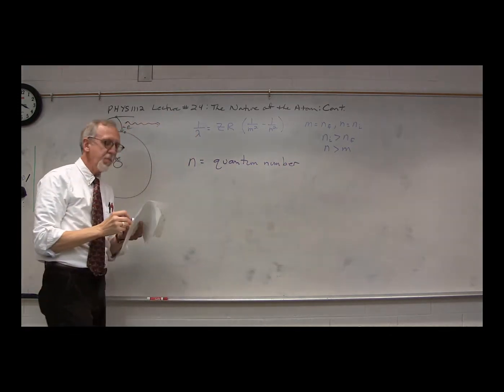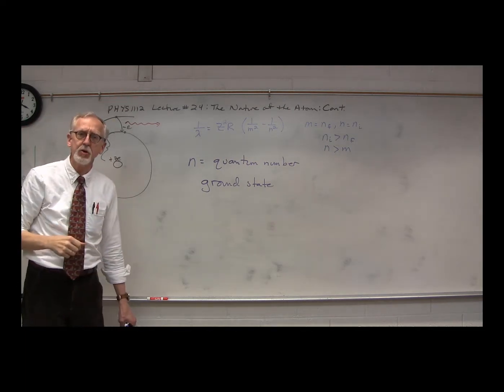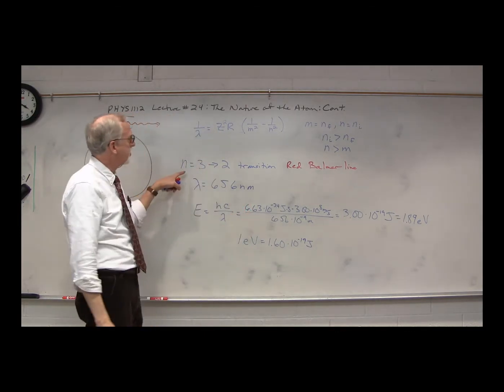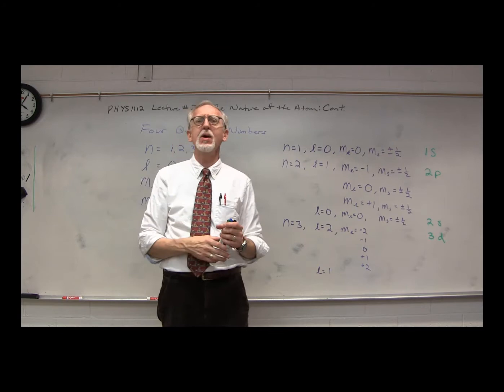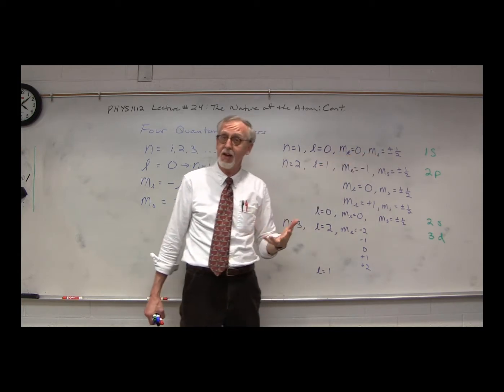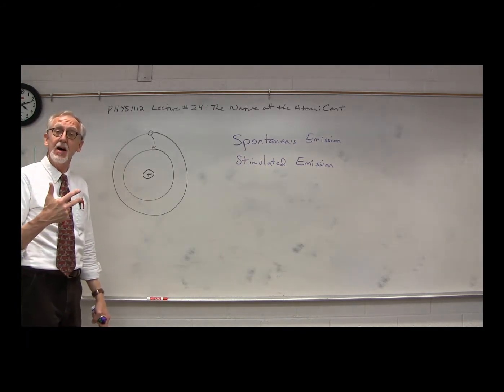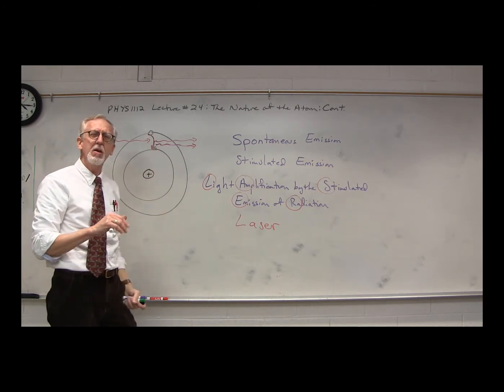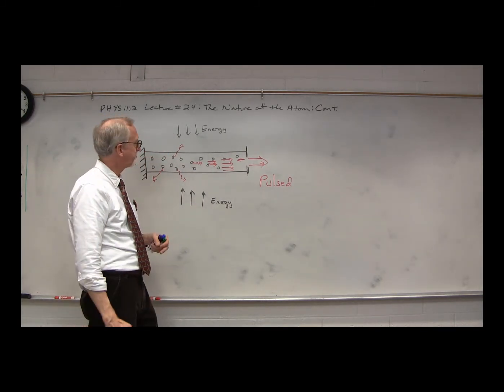PHYS1112 Lecture #24: The Nature of the Atom, Part 2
Bohr Atomic Model, Quantum Numbers, Lasers